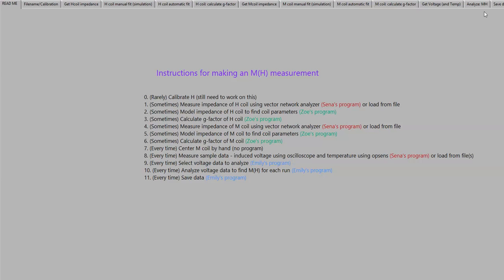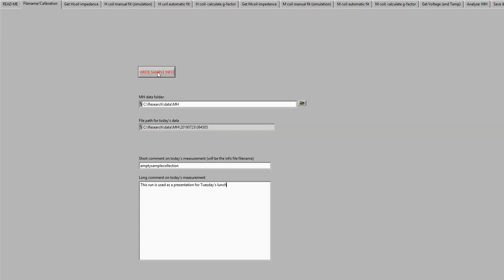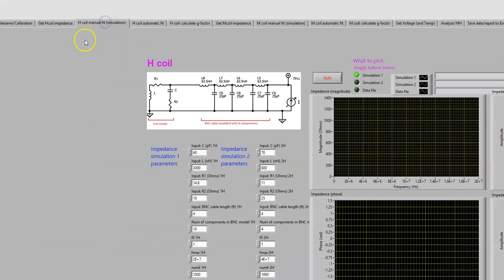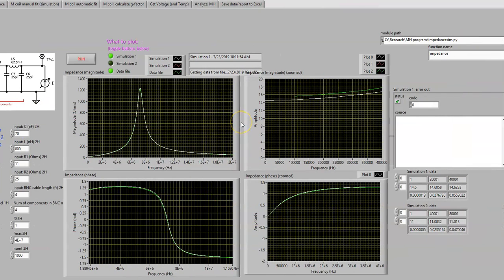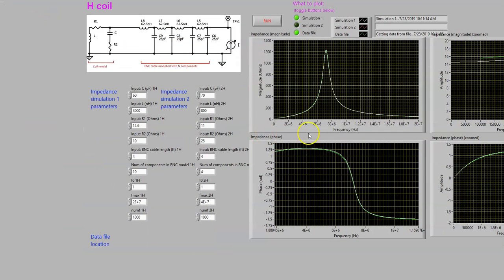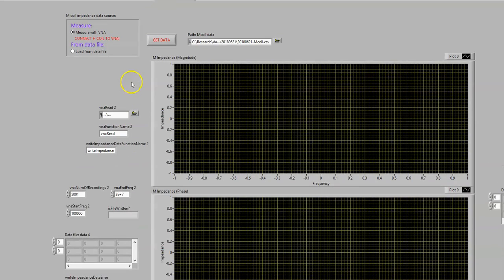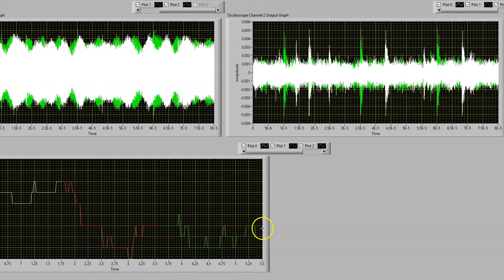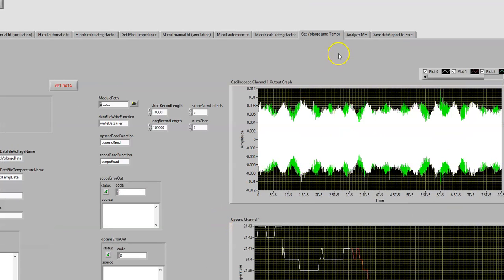EXCEL Scholar Summer Research 2019 Data Collection Program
This video is a recording of the operation of the data collection program built by Sena Yevenyo of Summer 2019